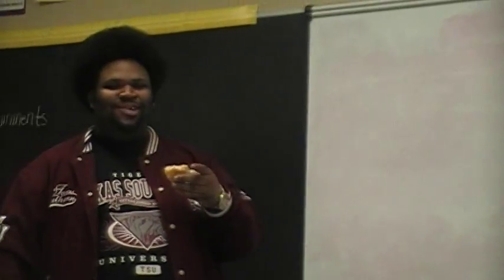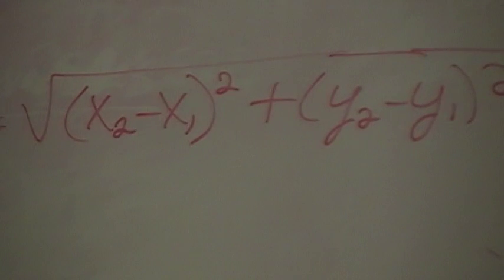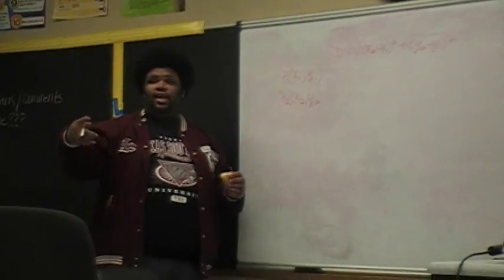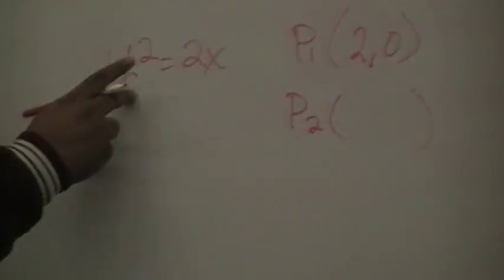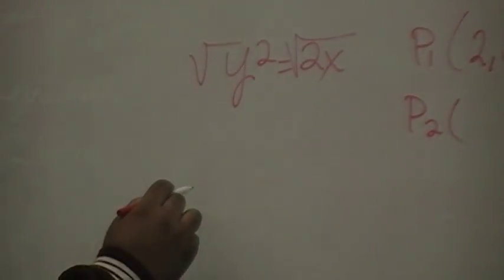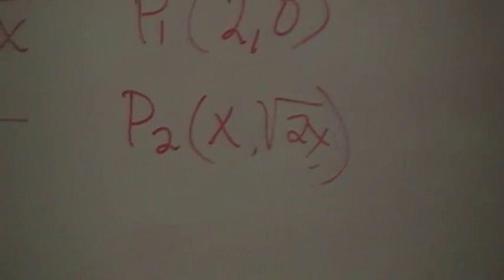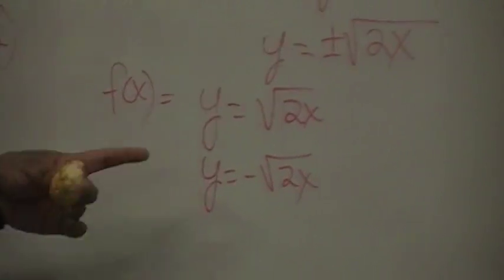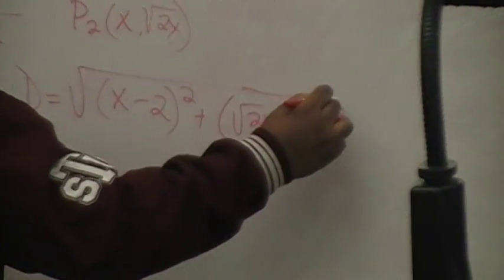Optimization: The Shortest Distance (From a Point to a Curve)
How do we find the shortest distance from a given point to a point on a curve??? This video will show you.

PS. PLEASE, disregard the biscuit...LOL!